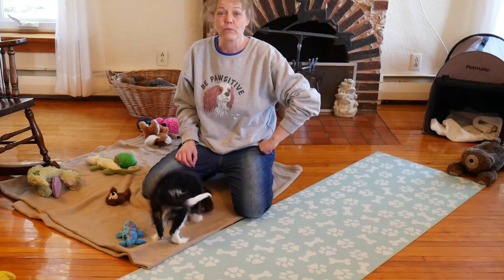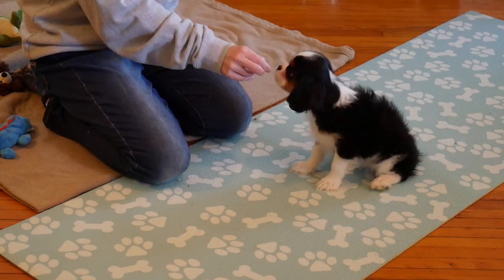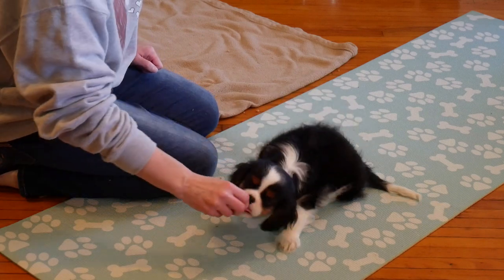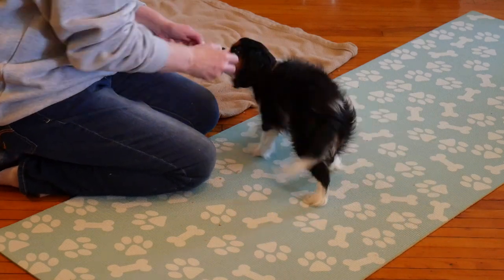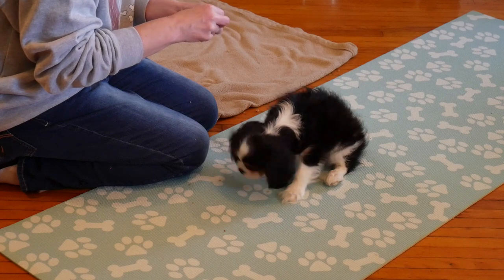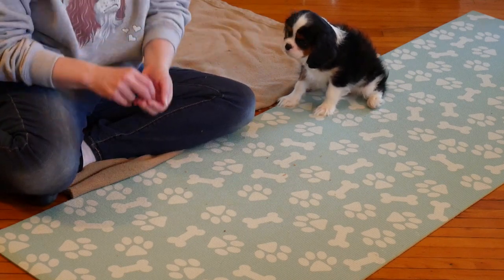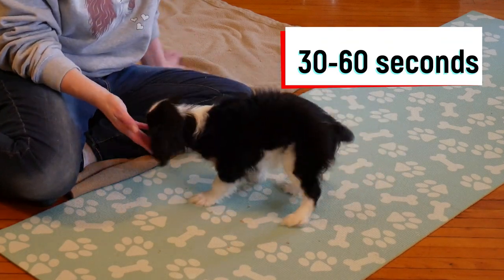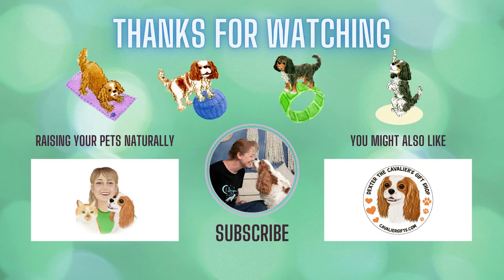How to Train a Cavalier King Charles Spaniel Puppy to Sit Lesson 1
In this Cavalier puppy training video, I will demonstrate how to train a Cavalier King Charles Spaniel puppy to sit. If you want to train your Cavalier puppy at home, teaching your puppy to sit is one of the first behaviors to teach a puppy. You can also use this video to teach an older dog to sit. This is the CKCS puppy's first training session to learn to sit.

Through our videos, you'll learn step-by-step instructions, insightful tips, and demonstrations of different enrichment activities. We cover topics such as interactive feeding, brain games, positive dog training, sensory stimulation, and more. We'll also address common behavioral issues, helping you create a well-rounded and contented canine companion.

💌⁠Don't forget to sign up for our weekly newsletter to stay in the loop.